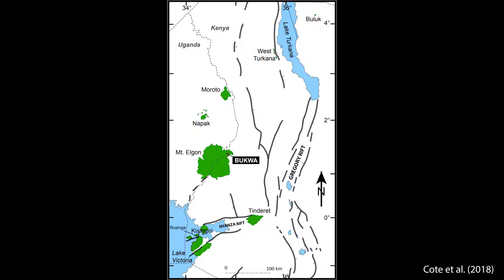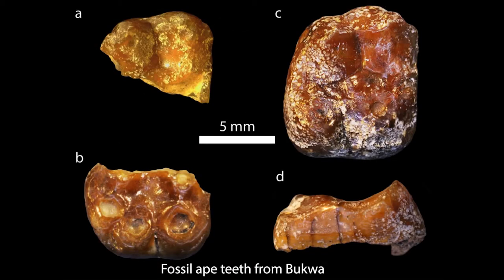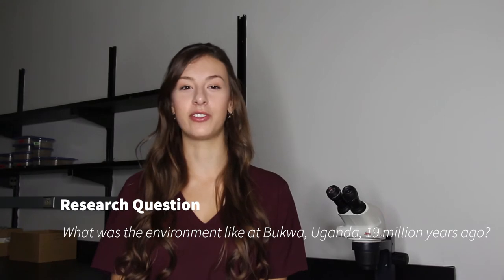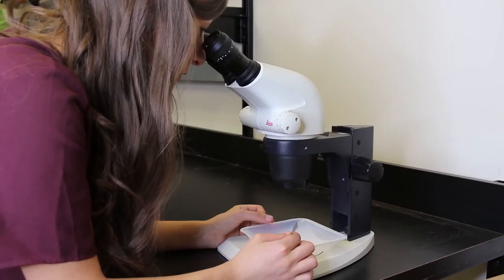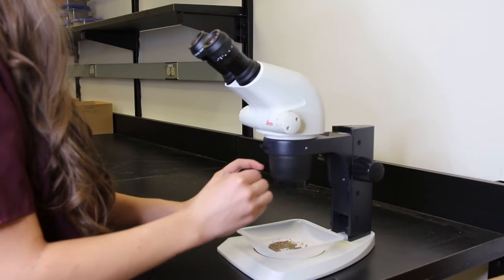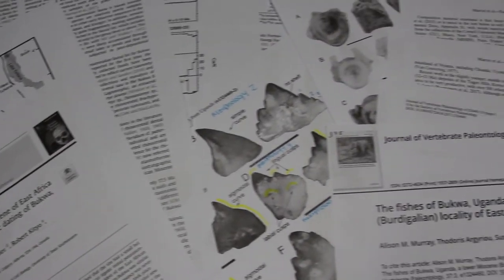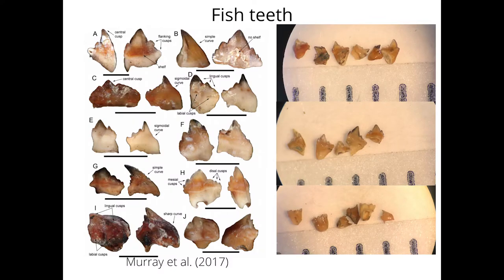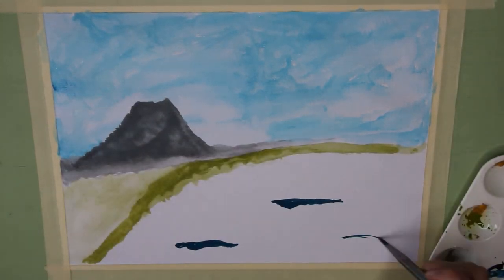Reconstructing an ancient pond ecosystem using microfossils from the early... by Avrille Aiello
Reconstructing an ancient pond ecosystem using microfossils from the early Miocene of Uganda by Avrille Aiello

Winner of the SU Sustainability Fund Award

This video is part of the 2020 Students' Union Undergraduate Research Symposium to learn more about the URS please visit